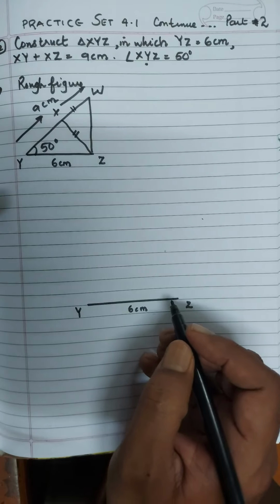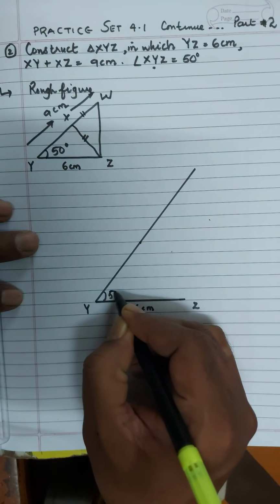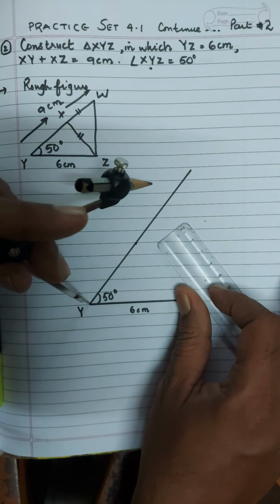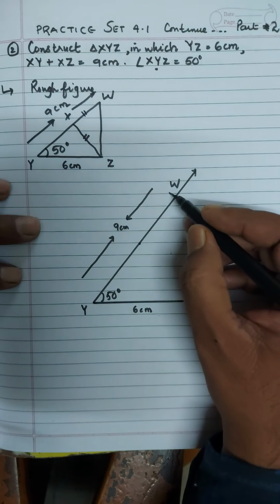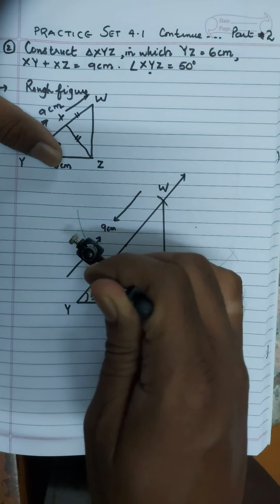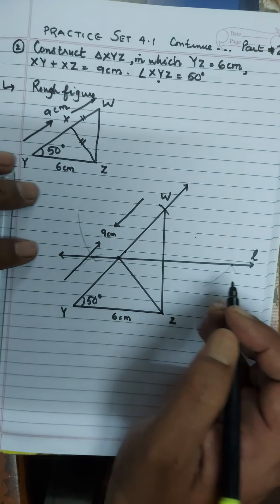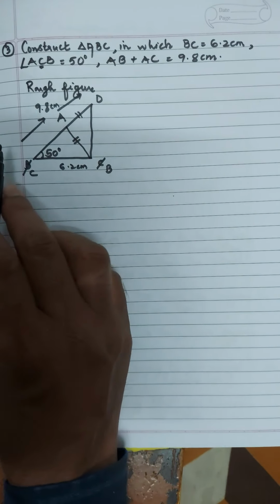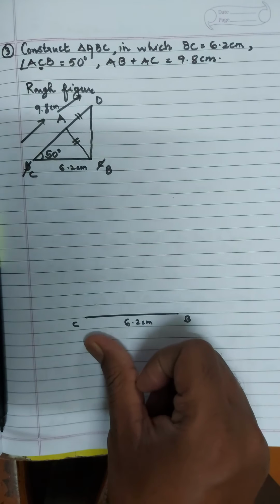Class 9 Maths 2 Ch No 4 Construction of Triangles Practice Set 4.1